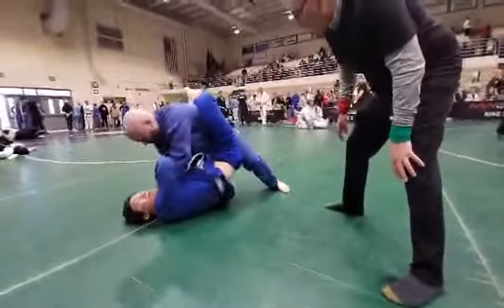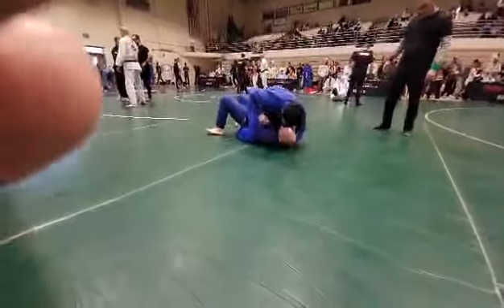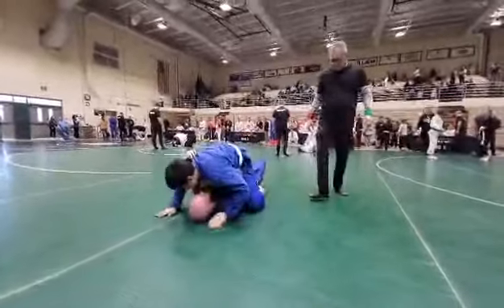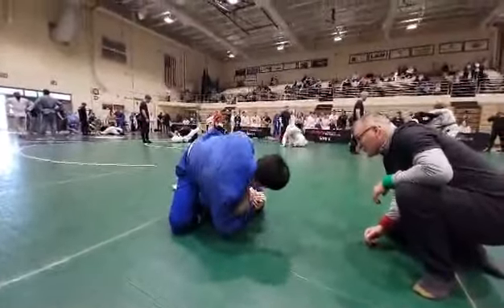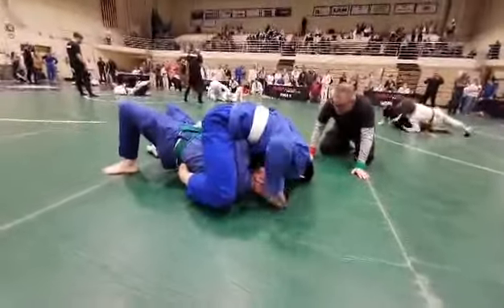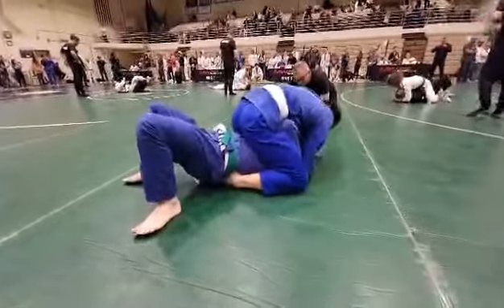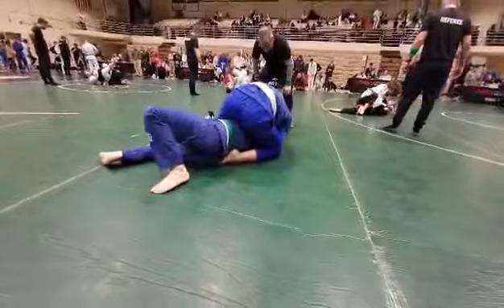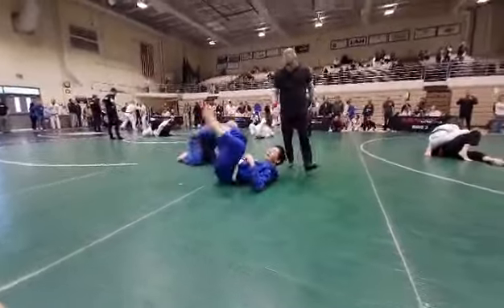March 12, 2023